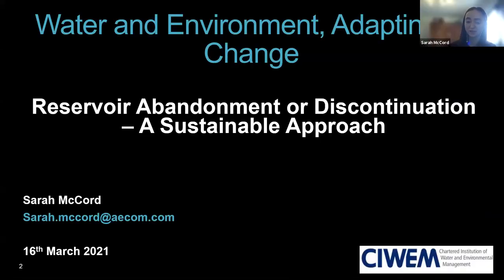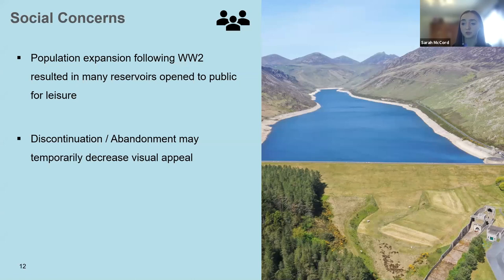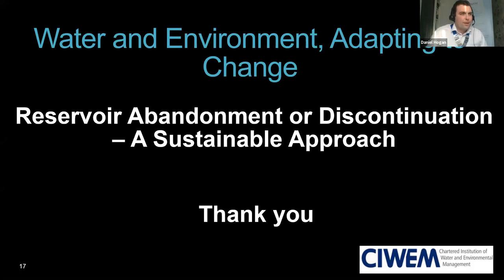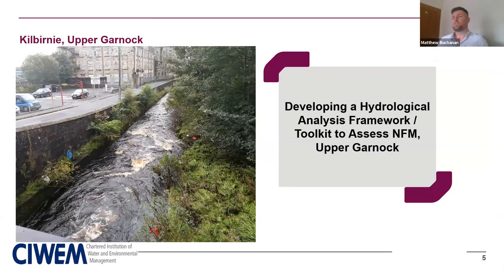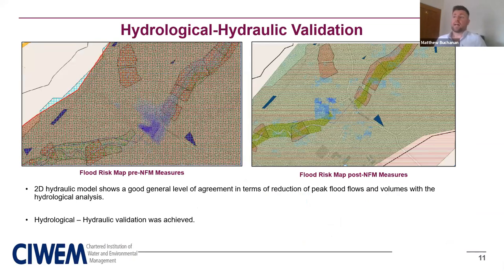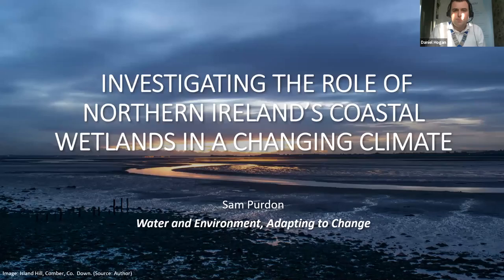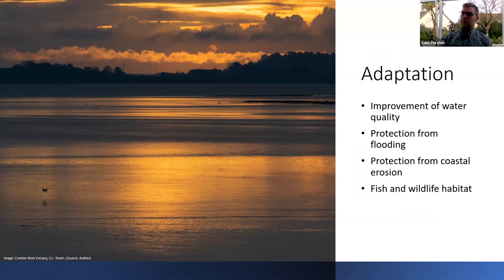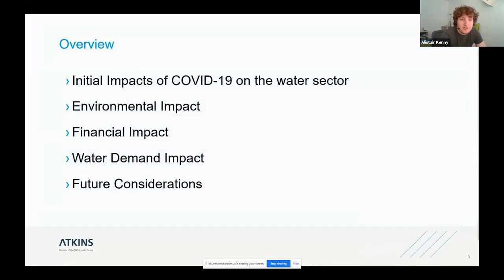CIWEM Northern Ireland new members' paper competition 2021 | Webinar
The CIWEM Northern Ireland branch hosted their annual new members’ paper competition.

The event was an opportunity for new and prospective members of CIWEM to present papers based on the CIWEM Northern Ireland branch’s general theme of the year, of “water and environment, adapting to change”.

Finalists’ presentations:

Alistair Kenny | Assistant Modeller | Atkins
The Impact of COVID-19 on the Water Sector

Matthew Buchanan | Project Scientist/ Hydrologist | RPS
Developing a Hydrological Assessment Toolkit for NFM Techniques: A Case Study of Upper Garnock

Sam Purdon | Graduate Environmental Consultant | AECOM
Investigating The Role of Northern Ireland’s Coastal Wetlands in a Changing Climate

Sarah McCord | Graduate Civil Engineer | AECOM
Reservoir Abandonment or Discontinuation- A Sustainable Approach

Judging panel:

Orla Crothers | Northern Ireland Water
Robert Smith | McAdam Design
Warren Boal | Amey Consulting